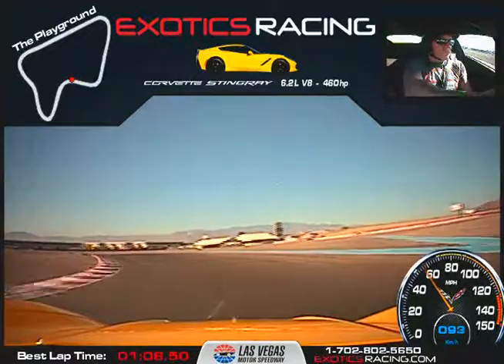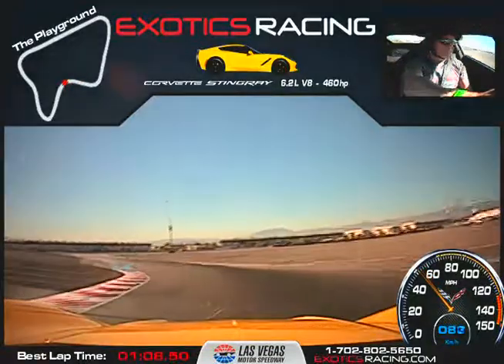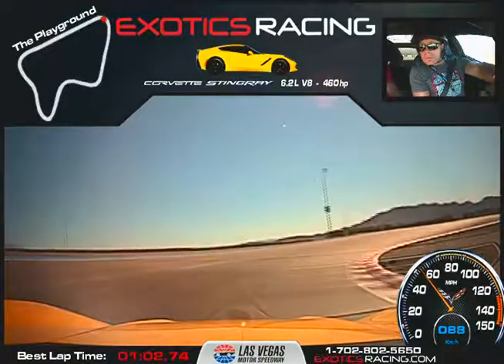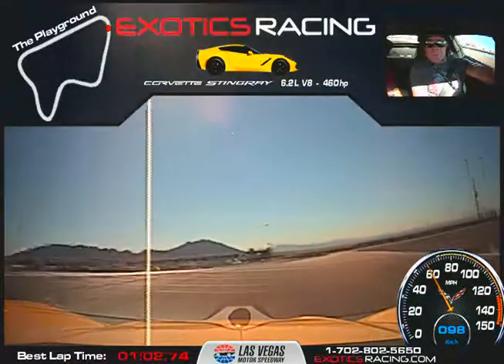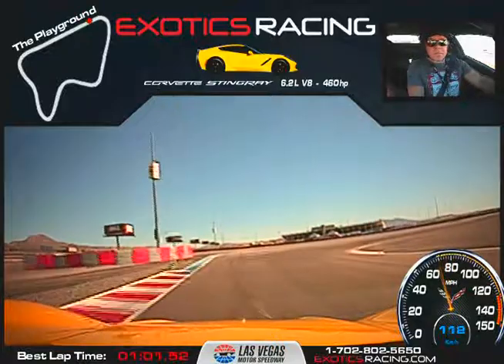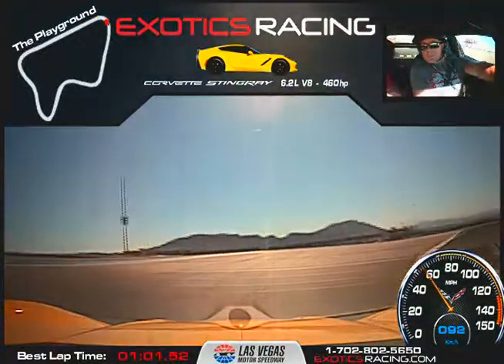Exotics Racing Las Vegas Chevrolet Corvette Stingray